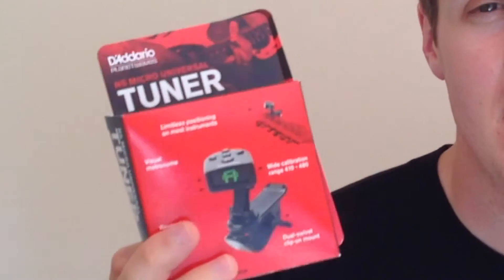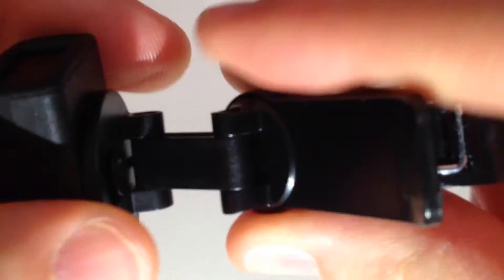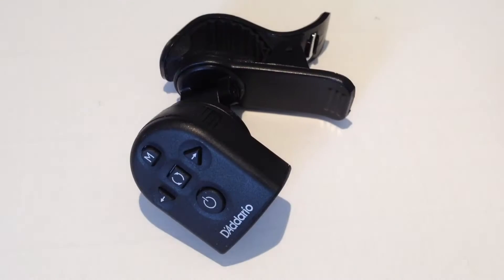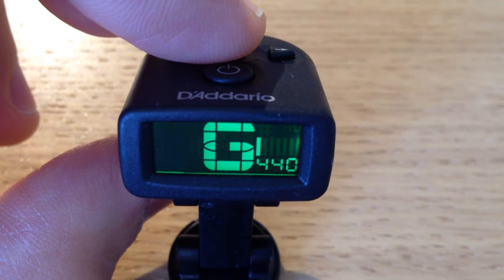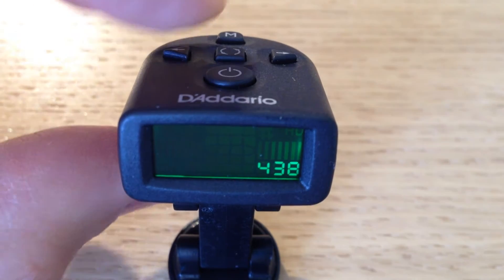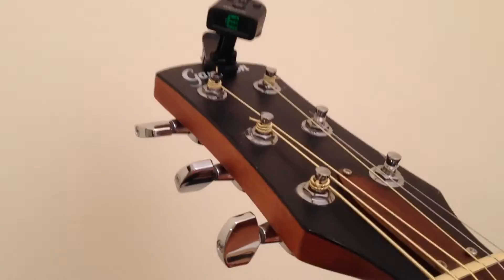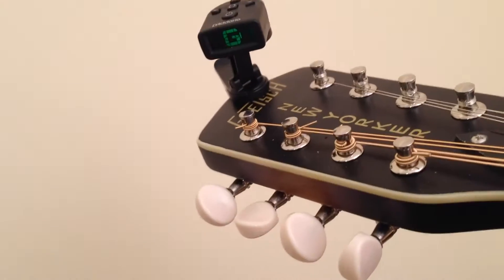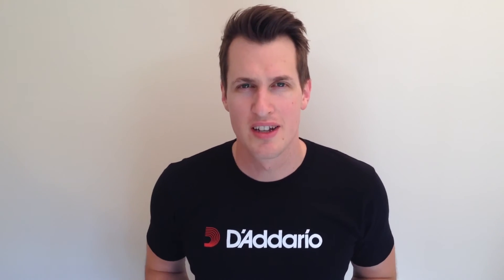D'Addario Universal Tuner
D'Addario NS Micro Universal Tuner. PW-CT-13